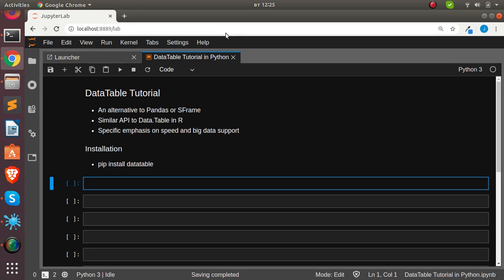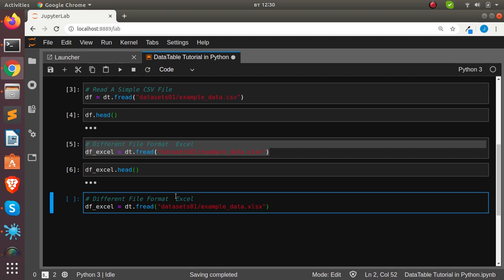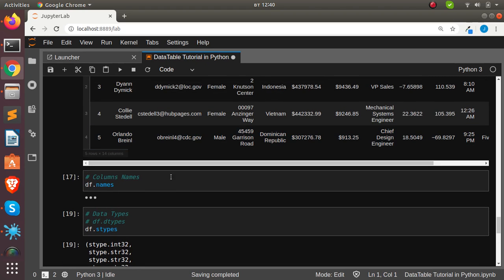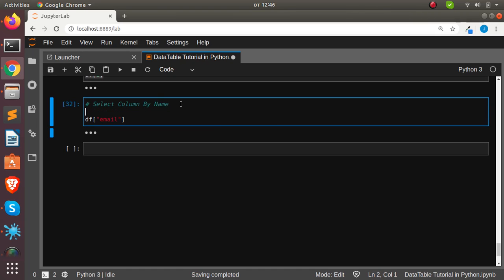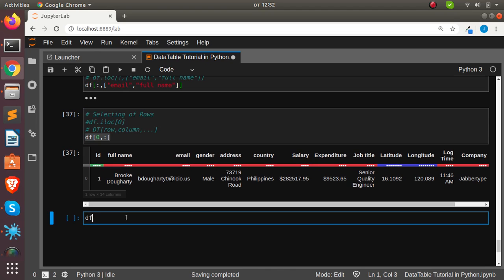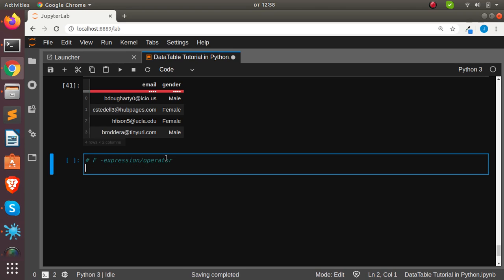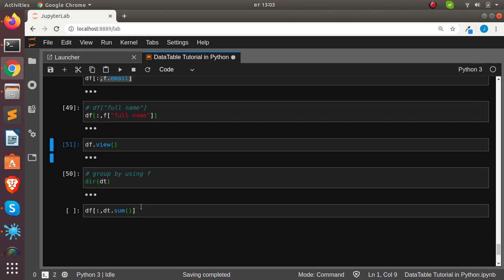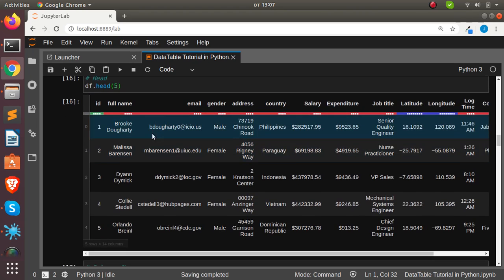Python DataTable Tutorial (Data Analysis In Python)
In this tutorial we will explore DataTable  a python package by H20.ai for data analysis and data manipulation like pandas.

==Installation==

pip install datatable

J-Secur1ty JCharisTech
Jesus Saves